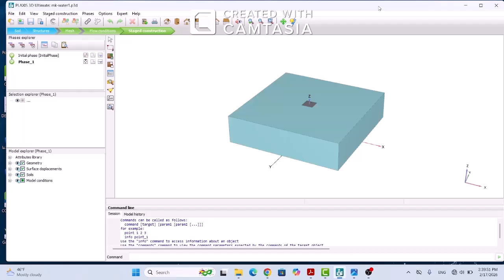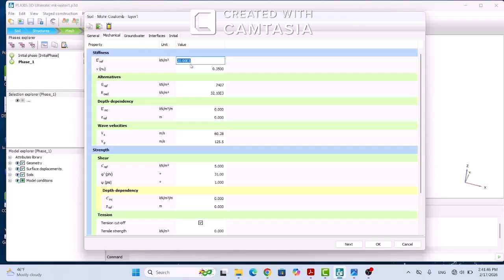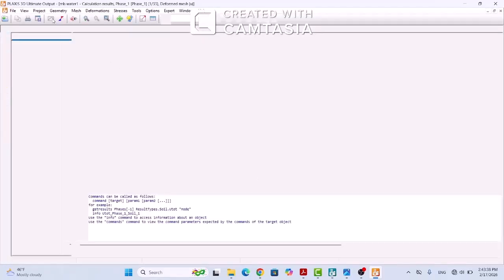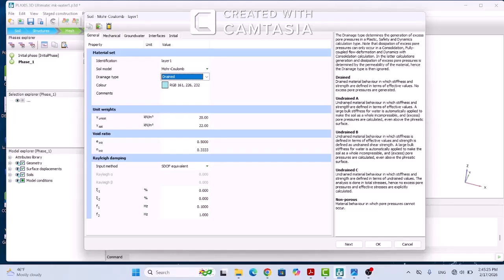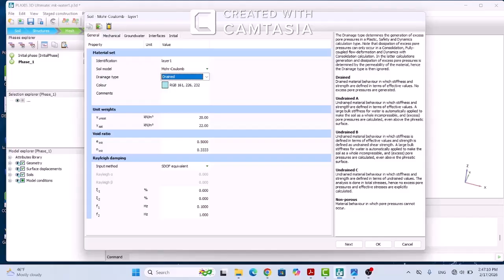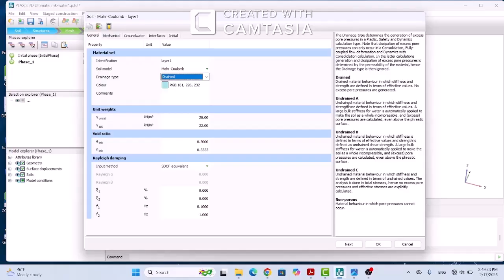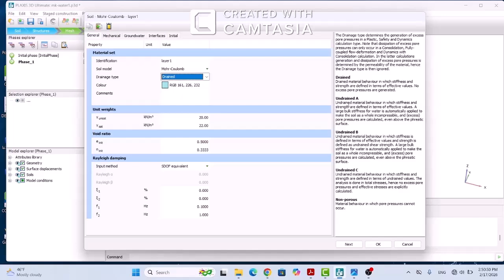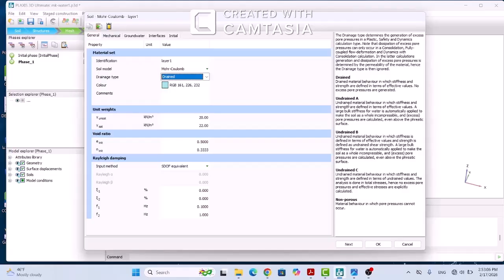Practical comparison between drained and undrained conditions in PLAXIS (part 1)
PLAXIS 3D: bearing capacity of a foundation in two different conditions, drained and undrained